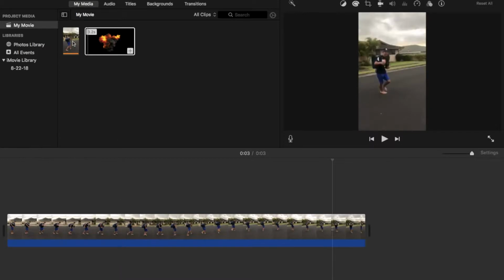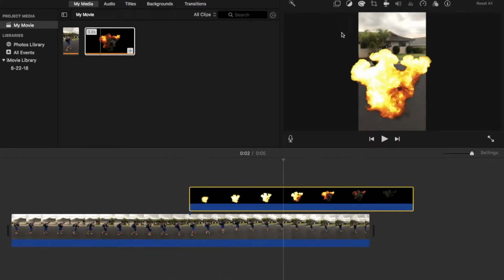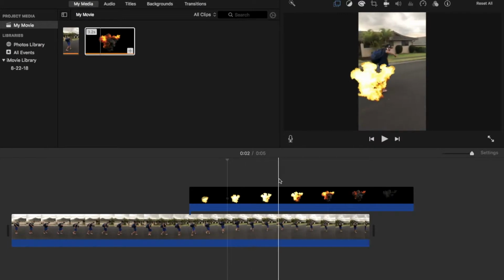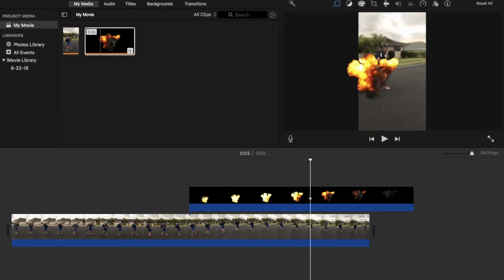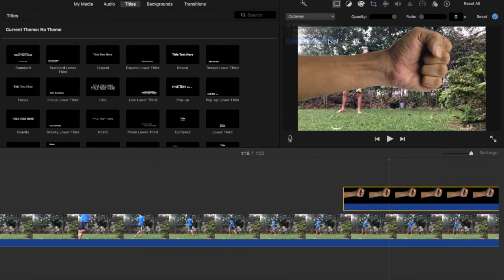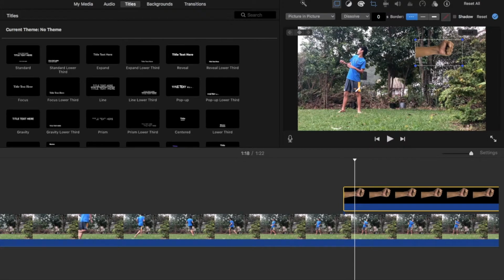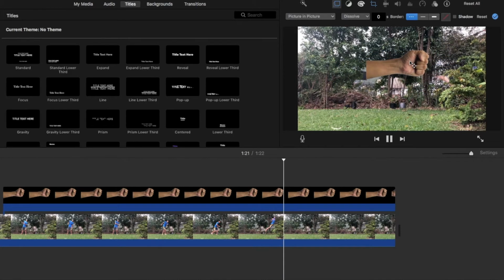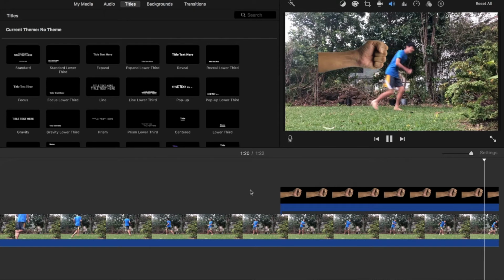Special Effects Tutorial Kody